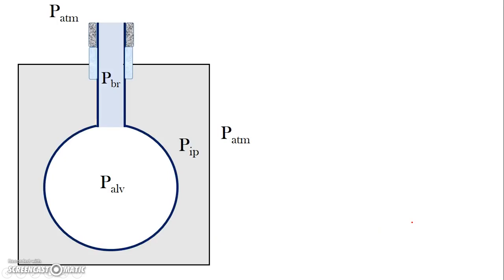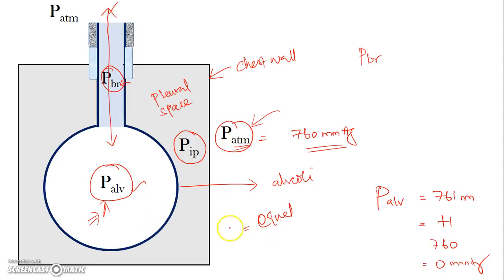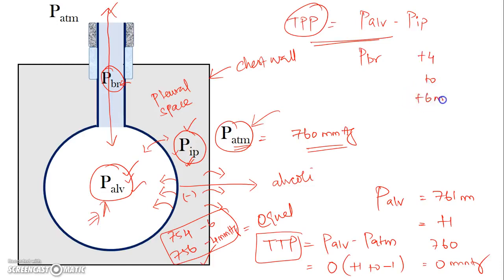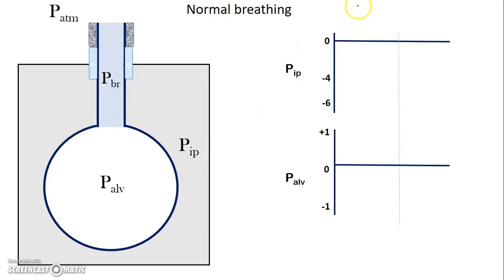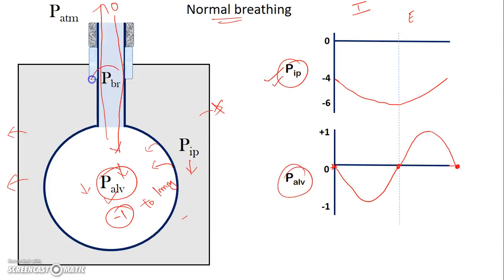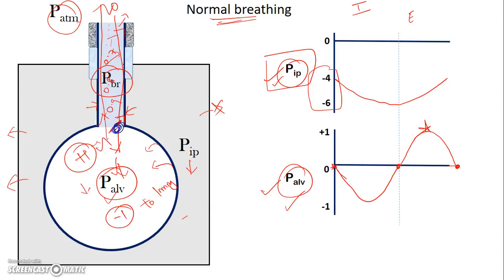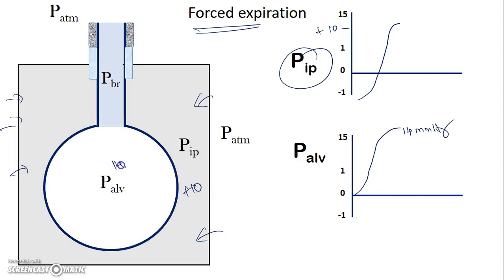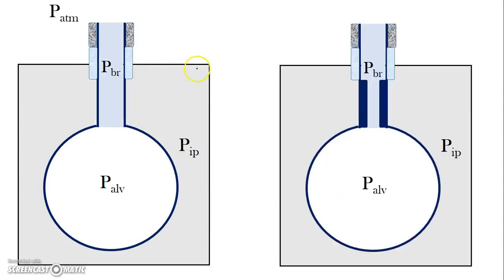Equal pressure point lungs